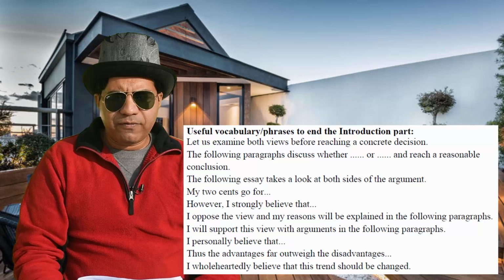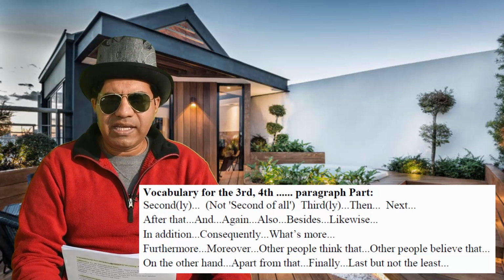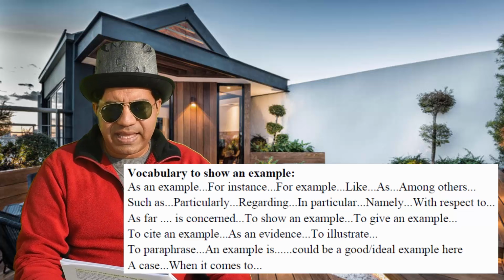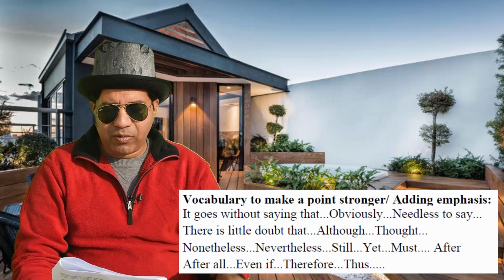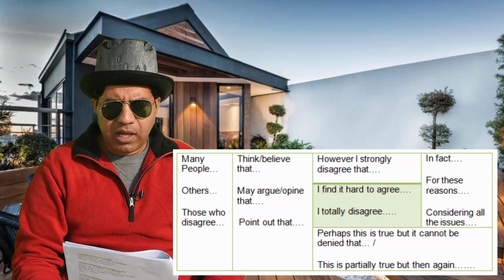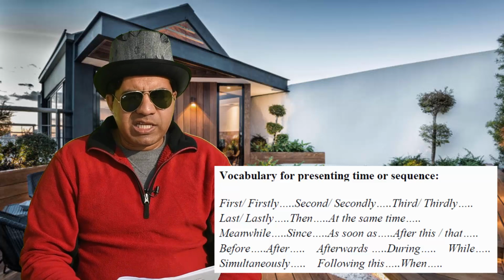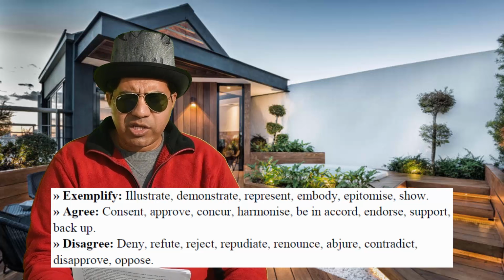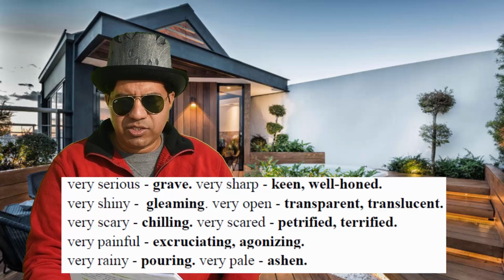IELTS Essay Writing Vocabulary Workshop By Asad Yaqub